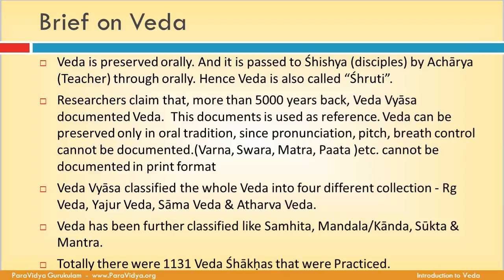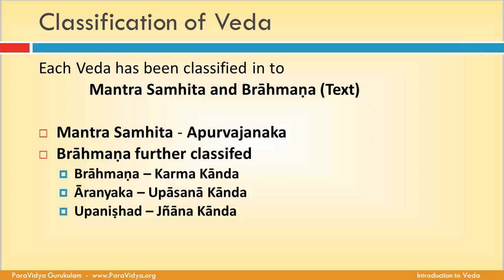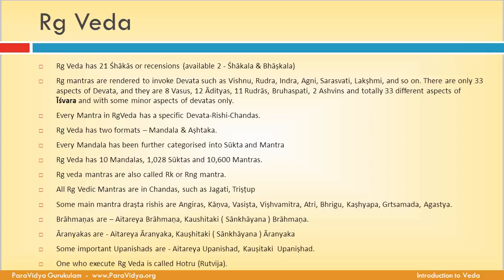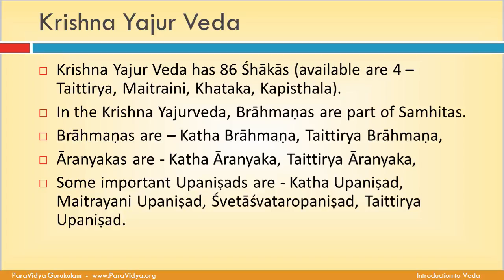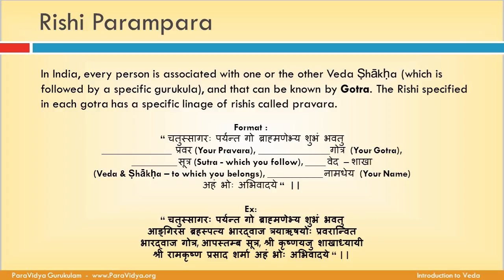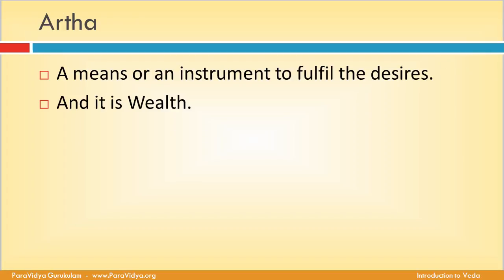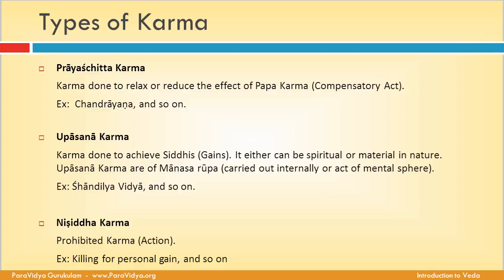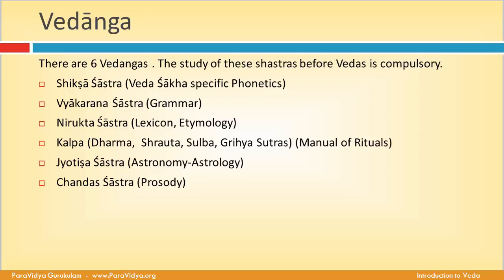Introduction to Veda - English Ver6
This content is created by Paravidya Gurukulam, for Academic Study of Vedic Shastras,
Under the guidance of Sri Srinivasa Guruji.

Paravidya Gurukulam conducts direct and online courses on Vedic Shastras.